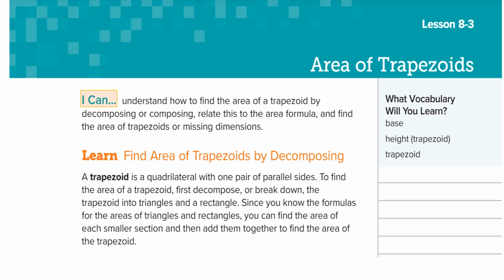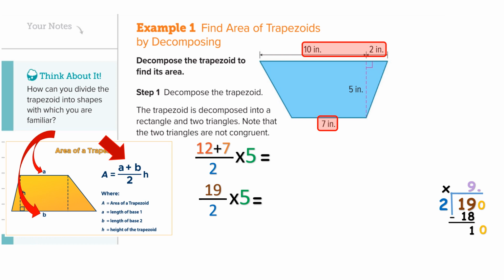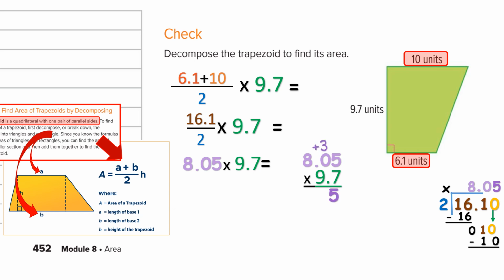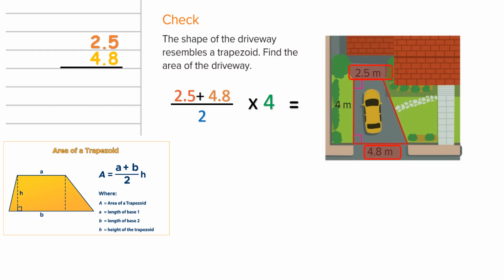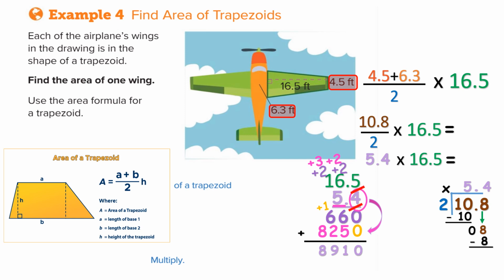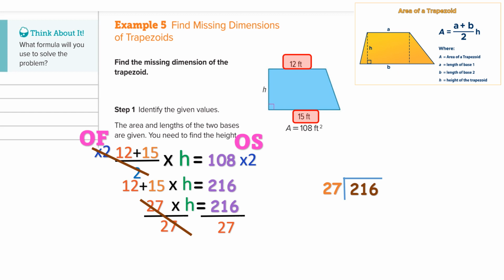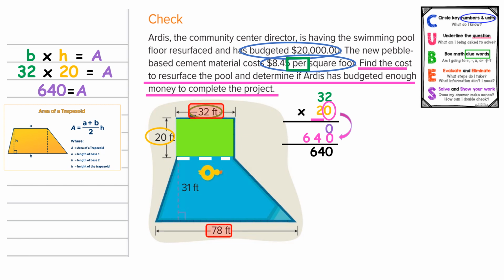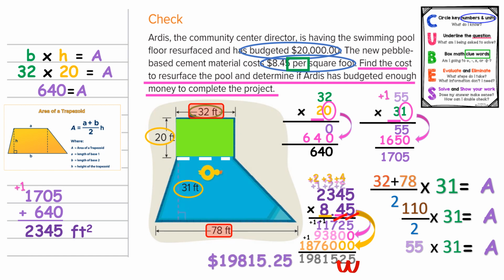L8 3 Video Area of Trapezoids